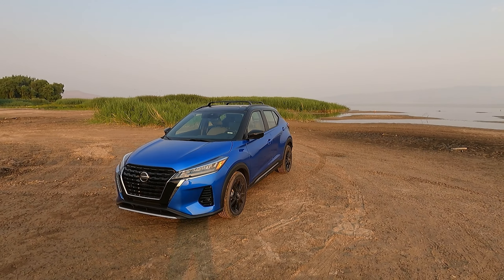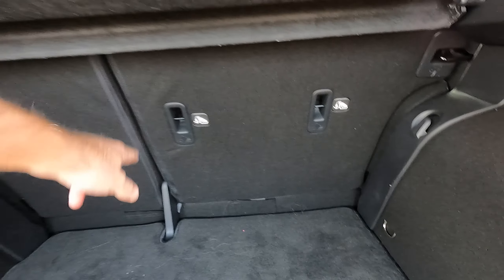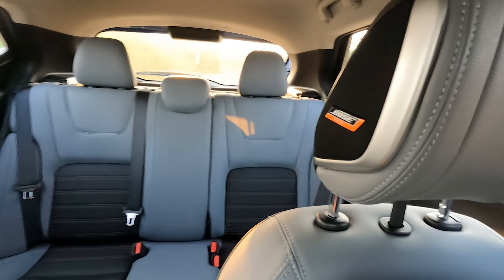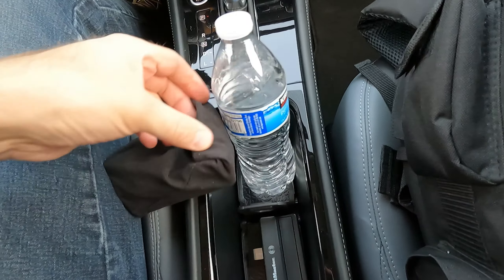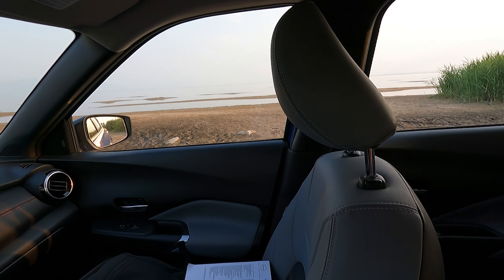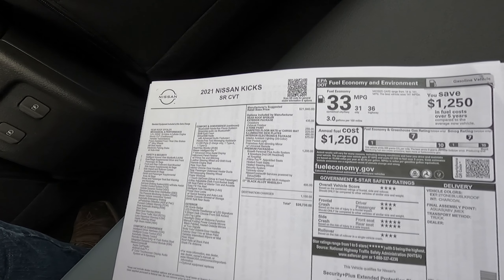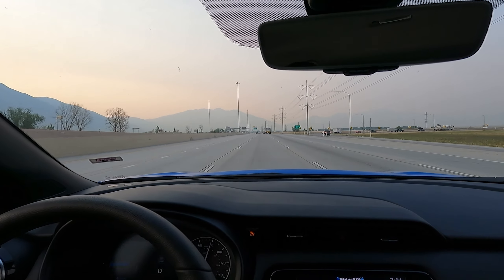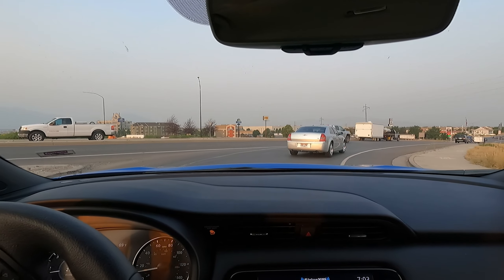2021 Nissan Kicks Review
The Nissan Kicks is a budget oriented vehicle for the safety conscious consumer.